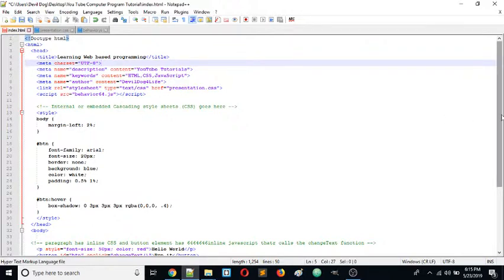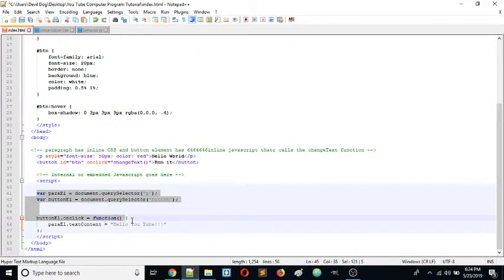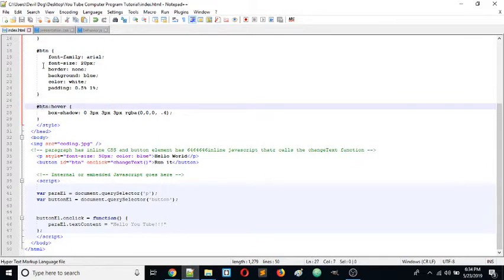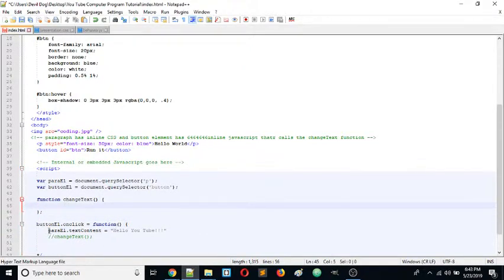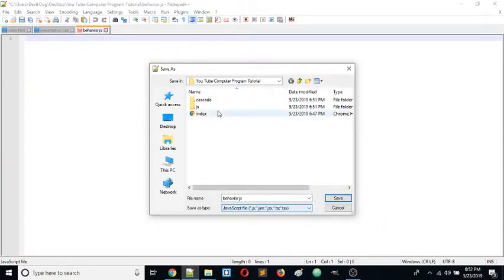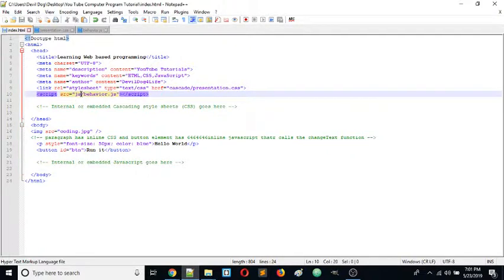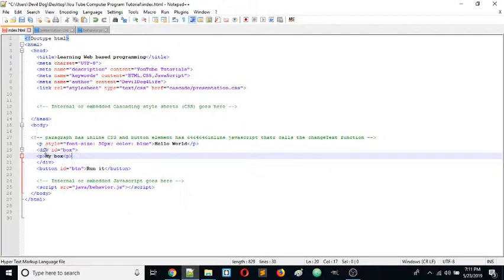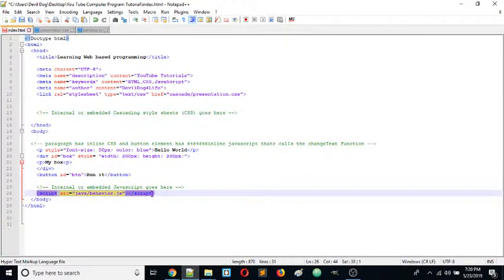Intro to Web-Based Programming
An Introduction to web based computer programming. Covering various concepts of HTML, CSS, and JavaScript for constructing a basic web page.

Below are some free websites for learning computer programming
W3Schools Online Web Tutorials

Requires a paid subscription but has a trial period
lynda.com is a great website with excellent videos but requires paid subscription

Great books to get started with JavaScript
- JavaScript The Good Parts by Douglas Crockford
- JavaScript The Definitive Guide by David Flanagan
- Learning JavaScript A Hands-On Guide to the Fundamentals
  of Modern JavaScript by Tim Wright